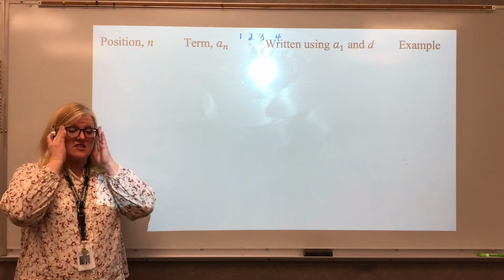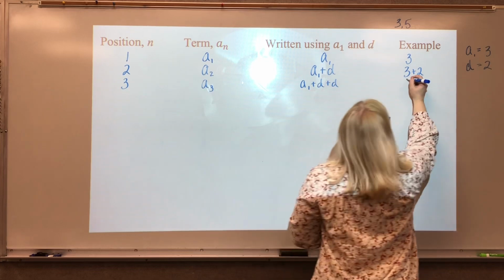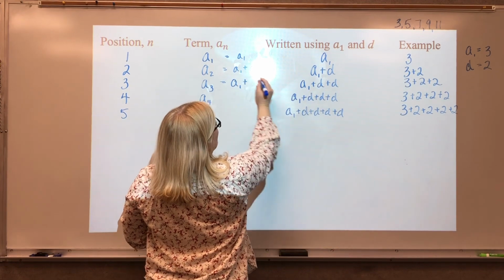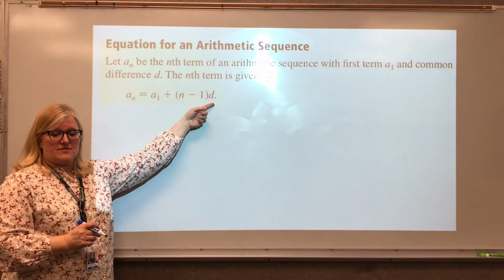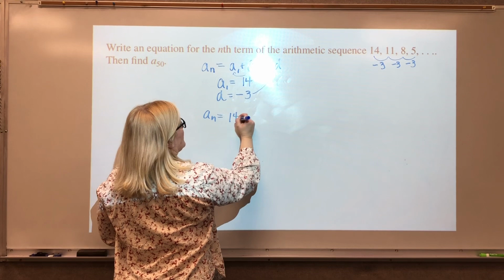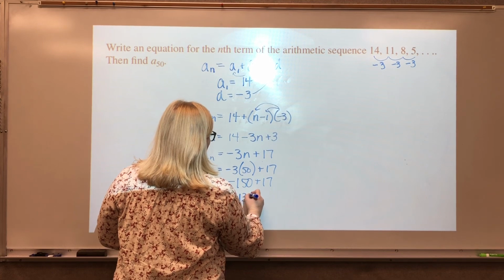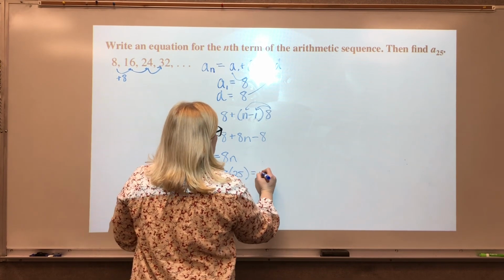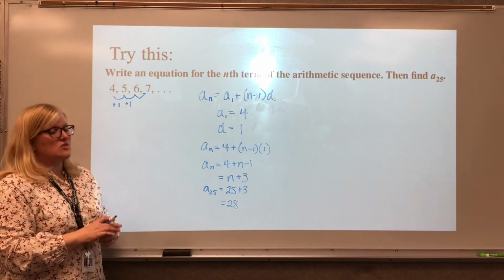SM1 4.6, Part 2